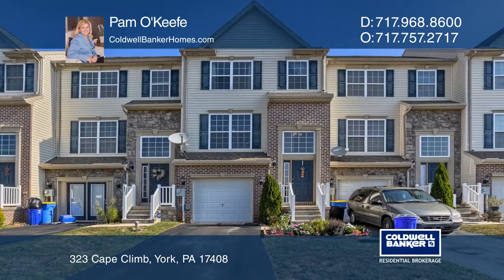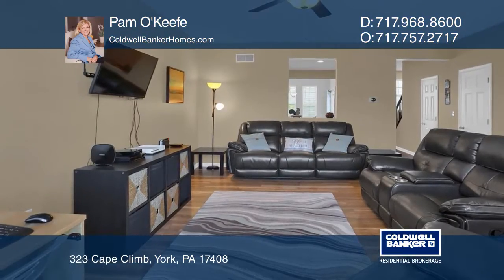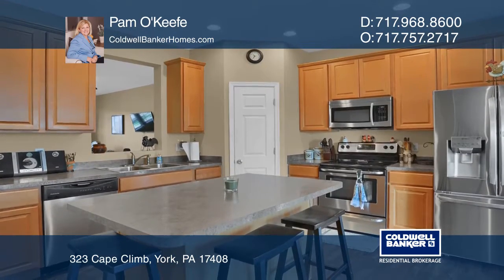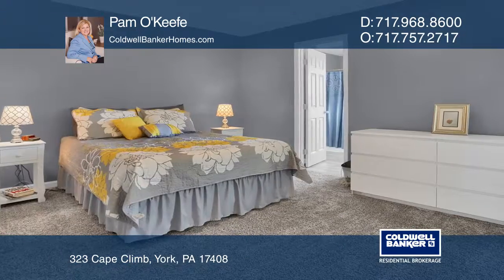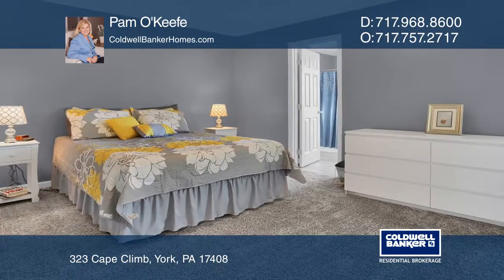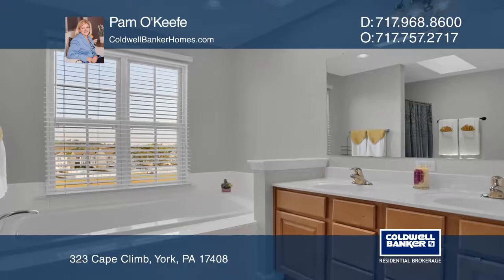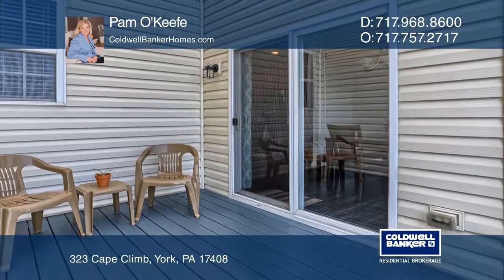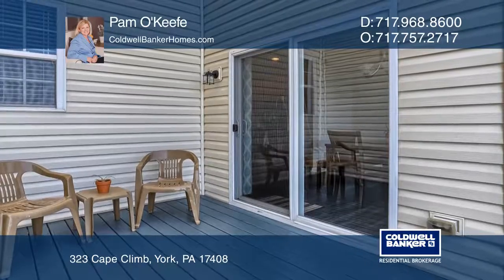323 Cape Climb York, PA | ColdwellBankerHomes.com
323 Cape Climb, York, PA

Jackson Heights is home to this fabulous townhouse that shows like a model home. This property boasts the largest floor plan available in the community with bump-outs on all three levels. There is brand new carpet, fresh paint, upgraded lighting and stainless appliances. The sunroom provides plenty